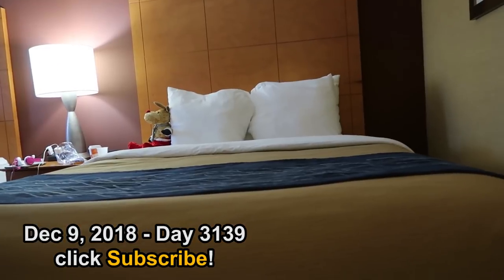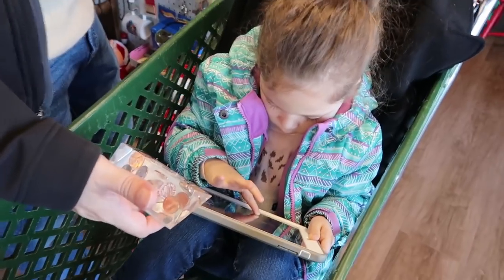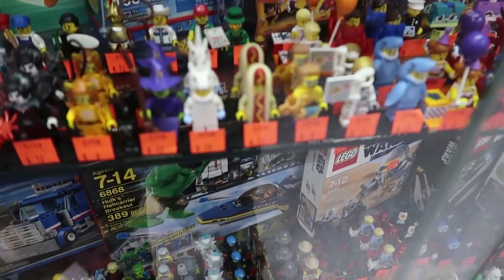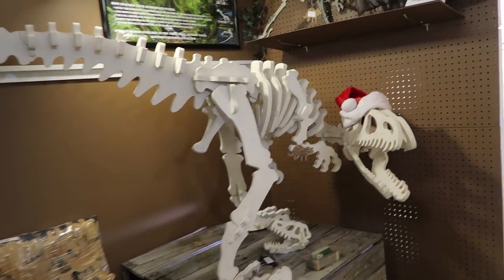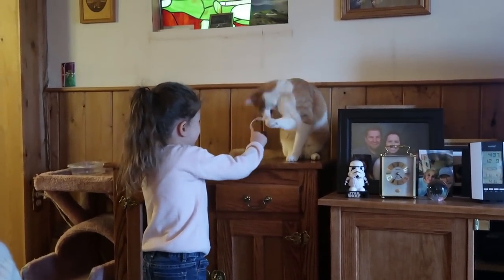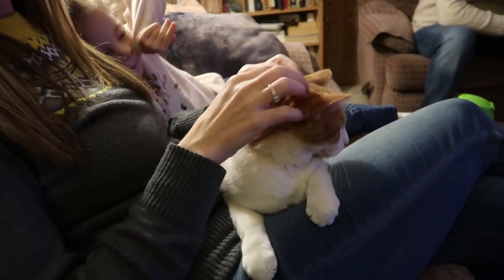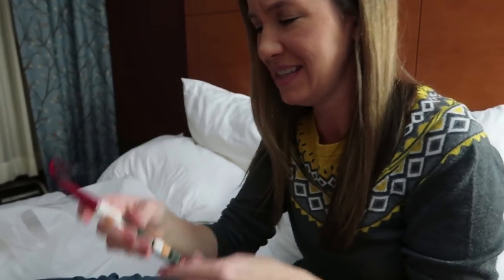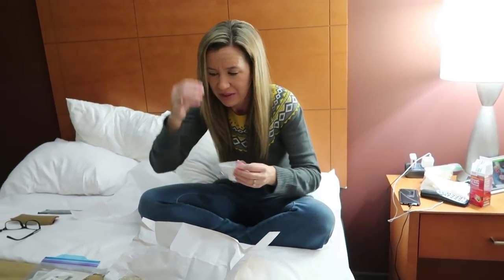Stuffed Surprise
Stuffed Surprise (12.9.18 - Day 3139)